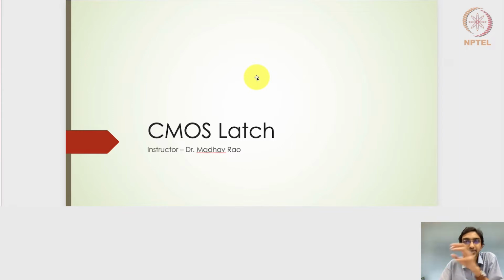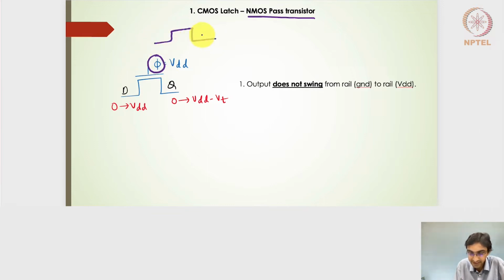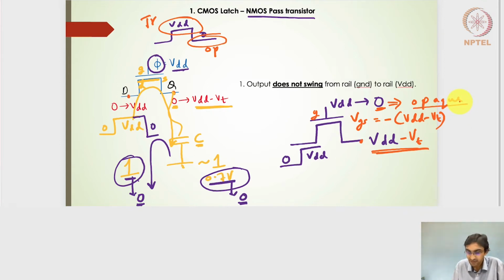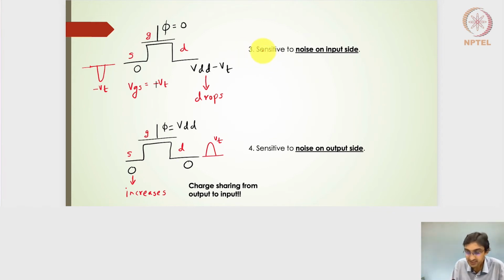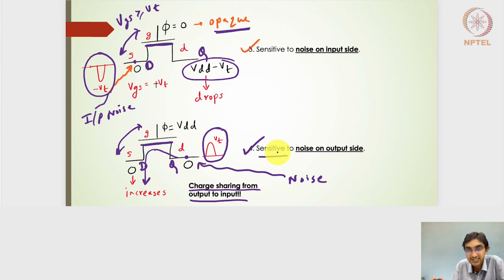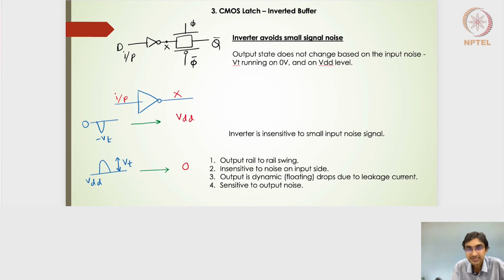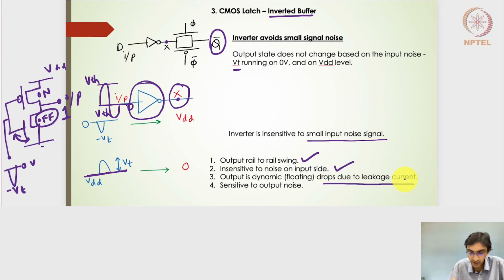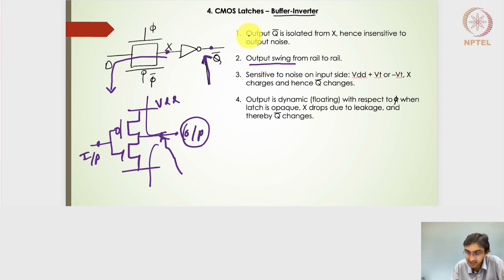10.4 - Introduction to CMOS Latch design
10.4 - Introduction to CMOS Latch design
The lecture introduces to the CMOS D-latch design involving pass transistors, and evolves to different D Latch design versions. Sequential circuits, latch, CMOS latch, transmission gate, Buffer inverter, D Latch, Clock signal, Pass transistors.